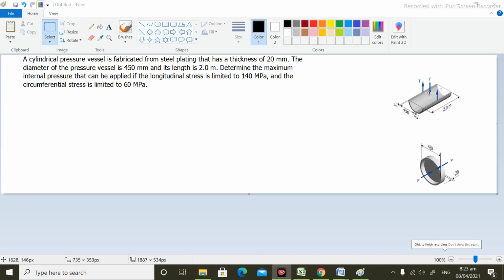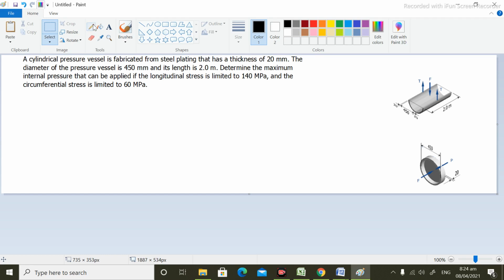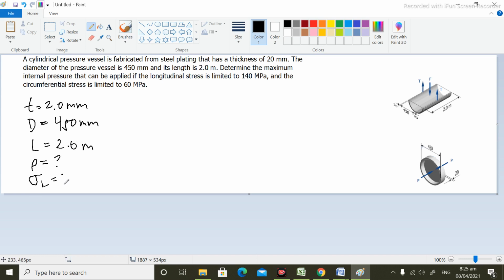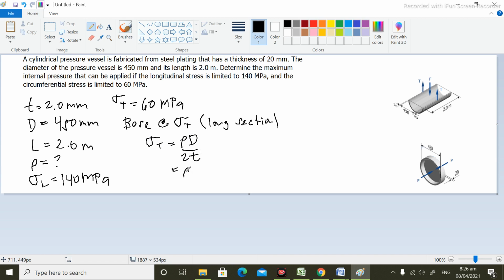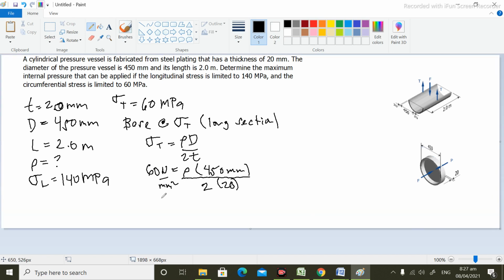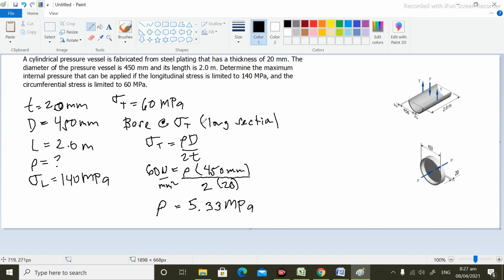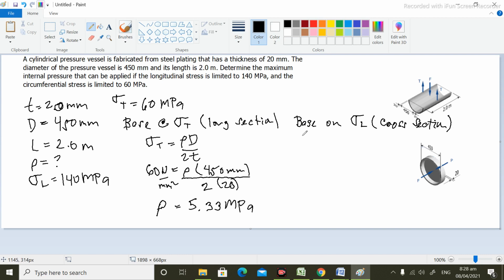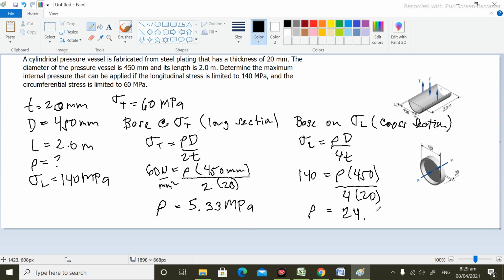Mechanics of Deformable Bodies / Strength of Material Thin walled Problem 136 & Solution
Vlog Title : Mechanics of Deformable Bodies / Strength of Material Thin walled Problem 136 & Solution

This is my best education video para sa mga student na nag aaral ng engineering.